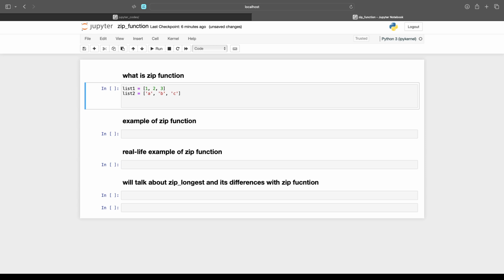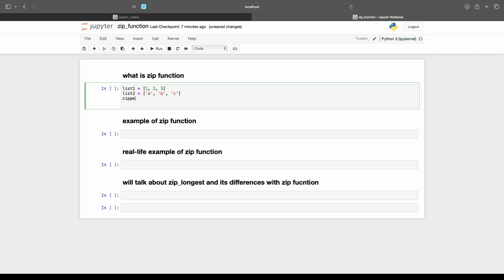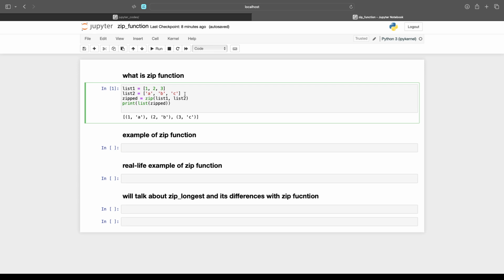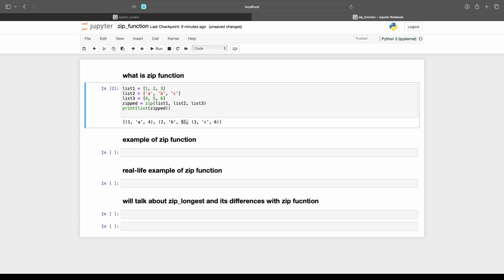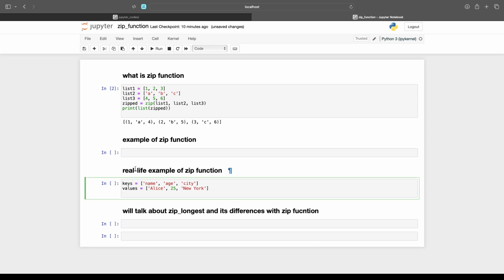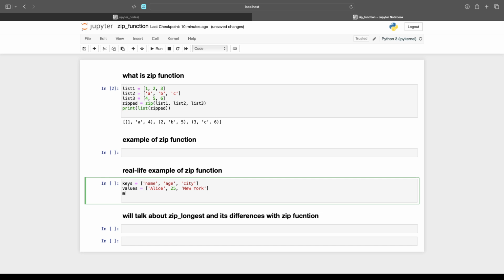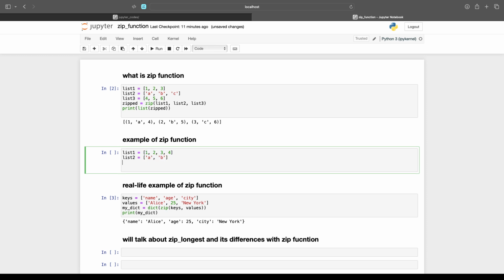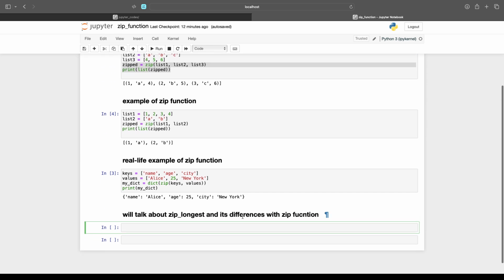Mastering Python's zip() Function: Simplify Your Code with Ease!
In this tutorial, we dive deep into Python's powerful zip() function! Learn how to combine multiple lists or iterables into one, make your code cleaner, and save time with practical examples. Whether you're new to Python or looking to enhance your coding skills, this video has something for you.

Keywords covered:
What is the zip() function?
How to use zip() in Python
Practical examples with zip()
Common pitfall